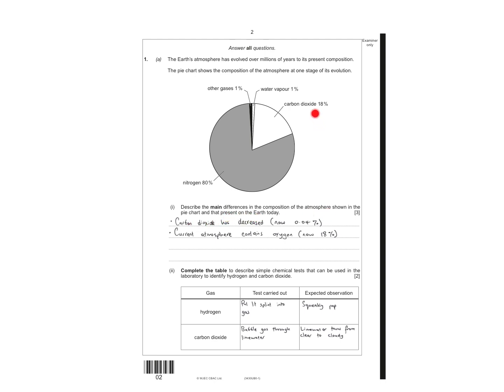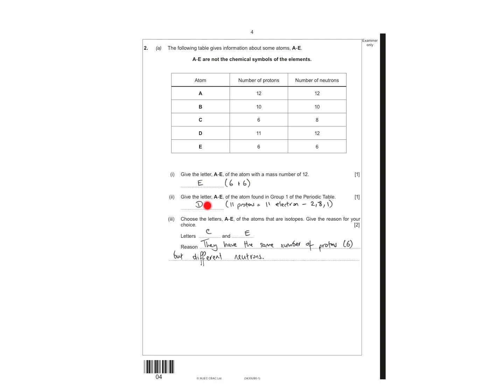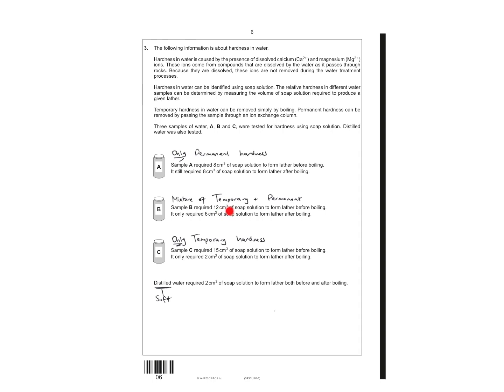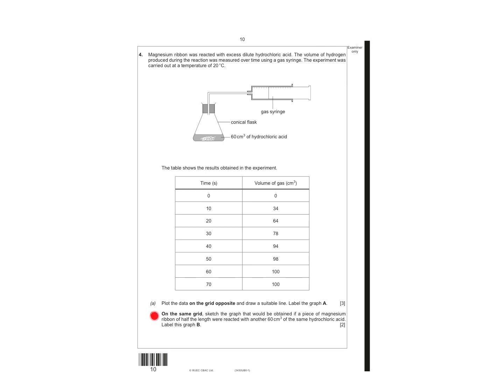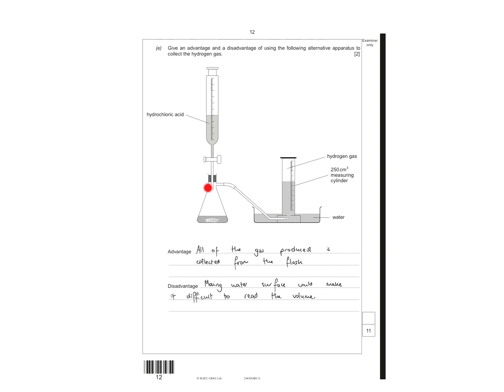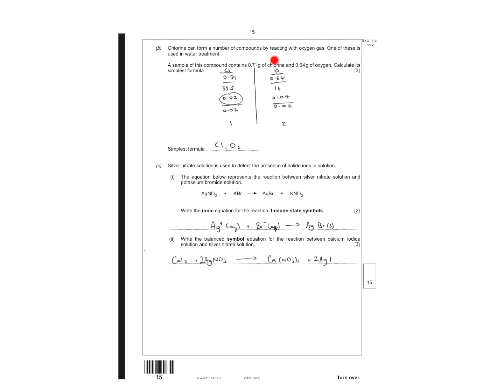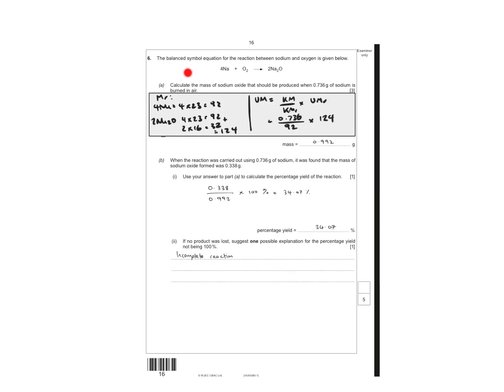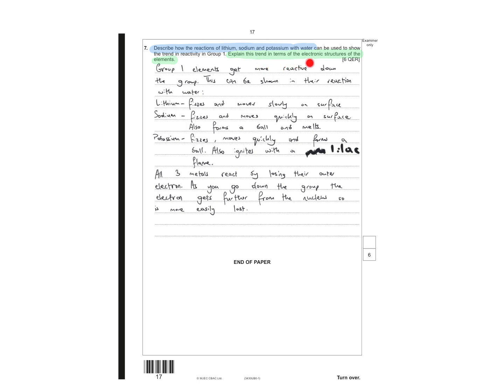GCSE Chemistry Unit 1 2017 Double H